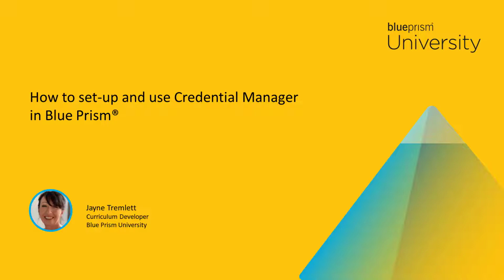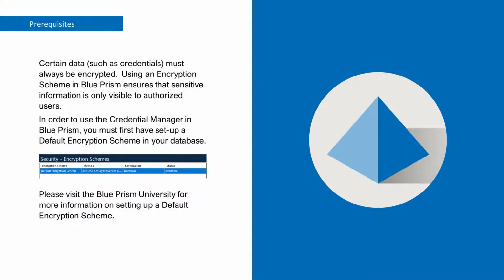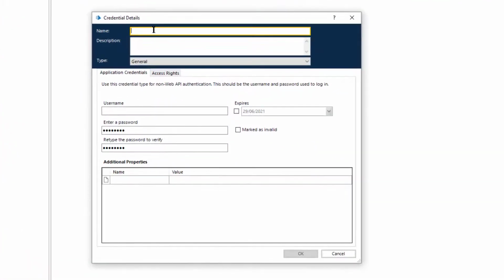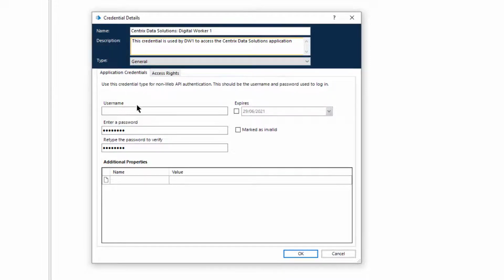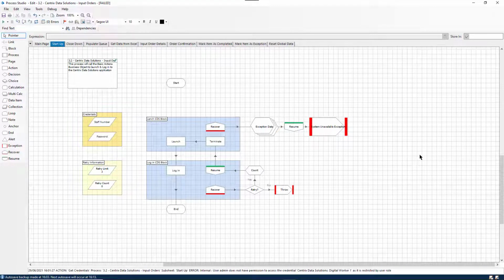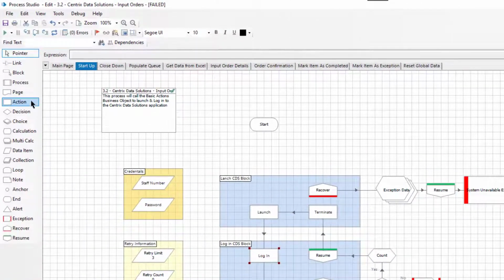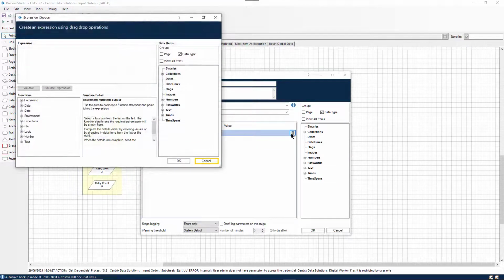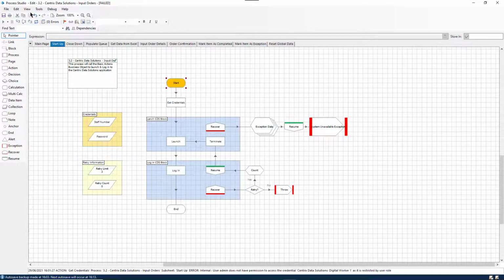블루프리즘에서 자격증명관리자(Credential Manager)를 설정하고 사용하는 방법